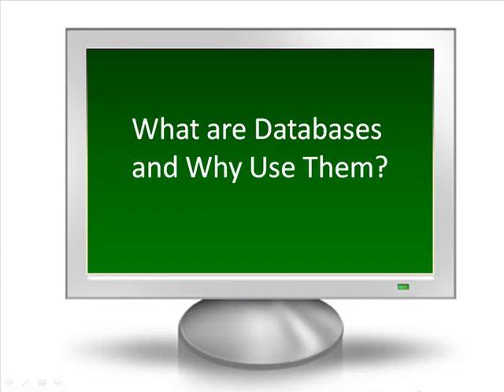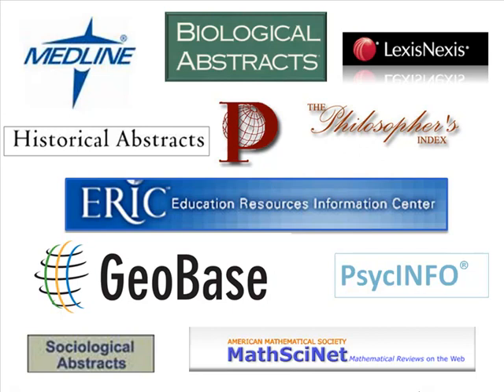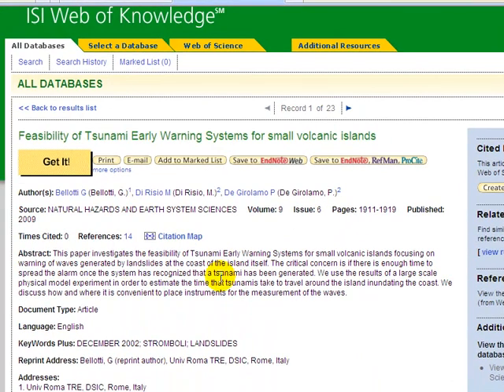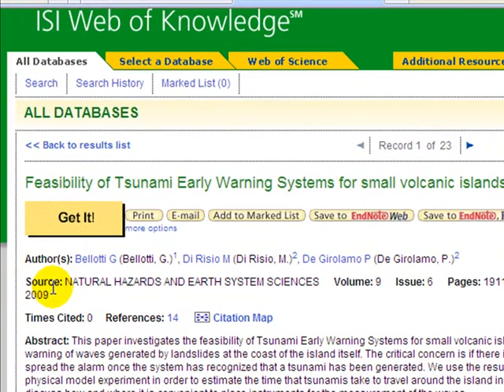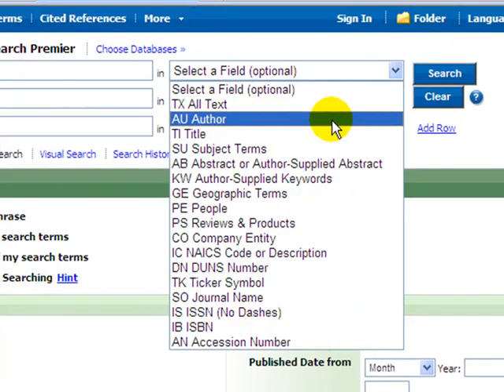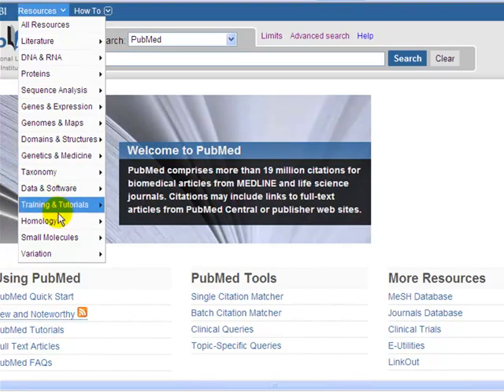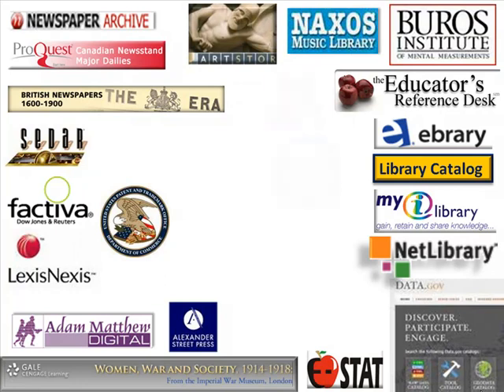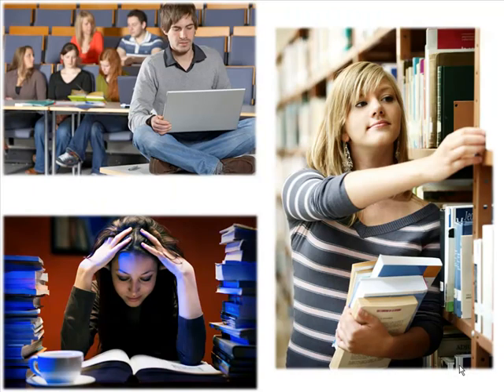What are Databases and Why Use Them?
An introduction to the variety of online databases typically available at academic and public libraries. Discusses the different types of subject databases (e.g. statistical, legal, academic, etc.) and the content (full text versus indexing-only, document types) made available. Briefly addresses the use of article linkers to direct users to full text content, the use of boolean searching, field searching, and use of search limits typically associated with the advanced search features of a database.